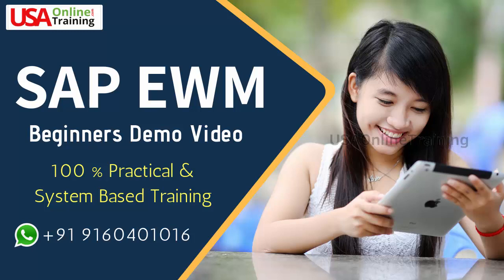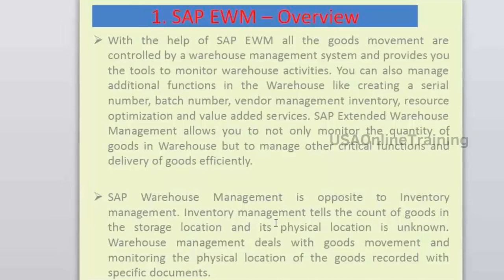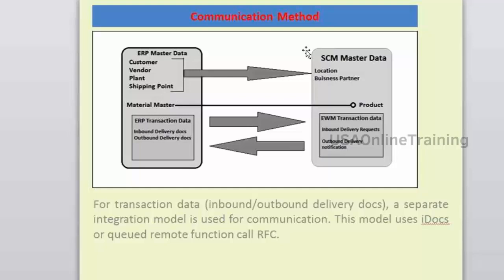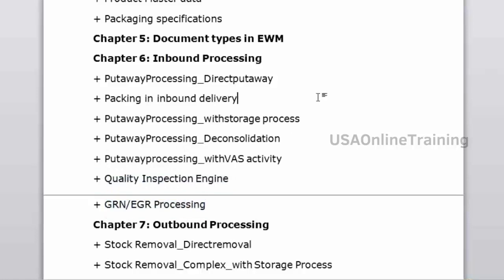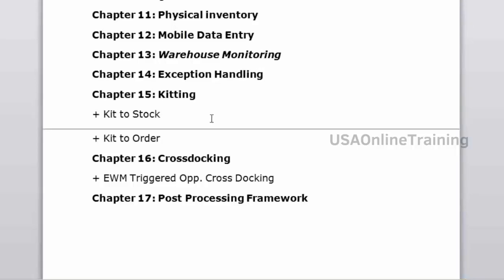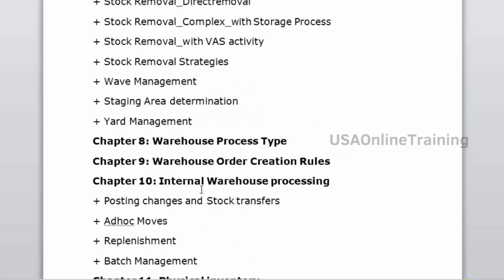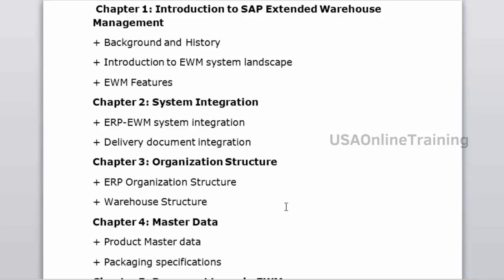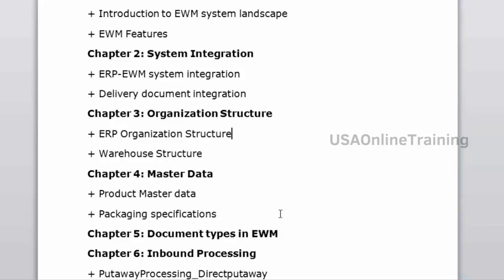SAP EWM Online Training | SAP Extended Warehouse Management Beginners Video | EWM Demo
SAP EWM Online Training | SAP Extended Warehouse Management Beginners Video